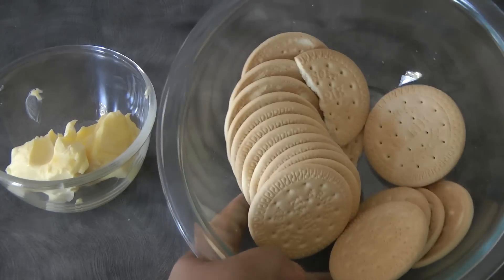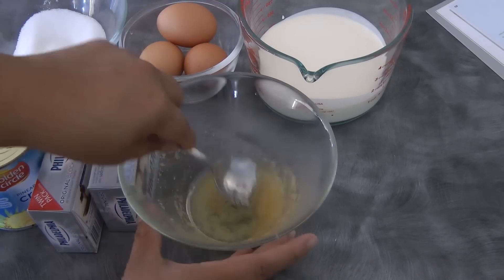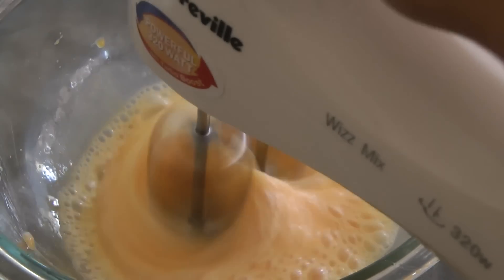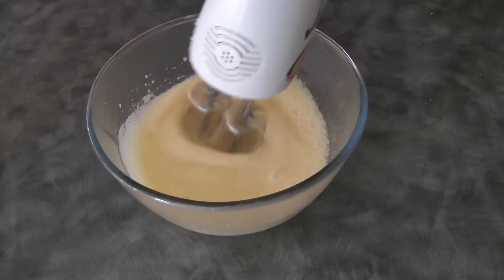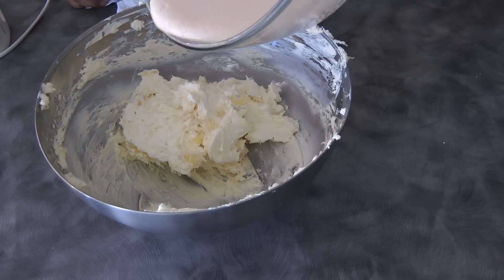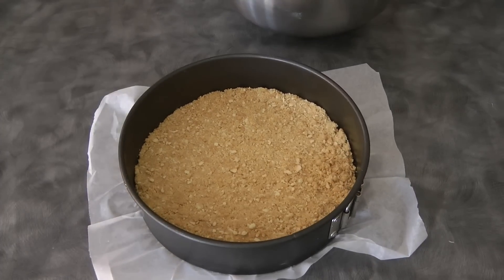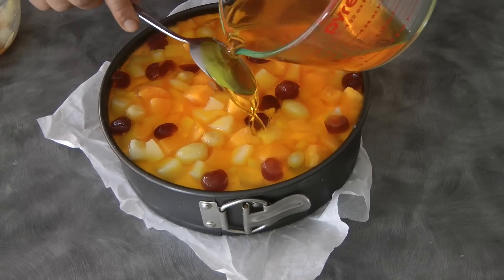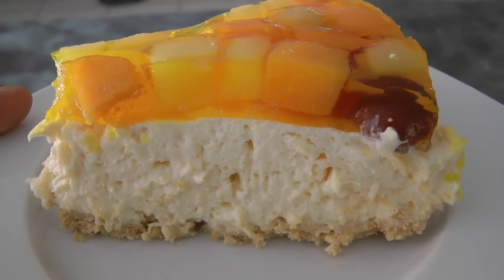No Bake Pineapple Cheesecake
Hi guys today I will be sharing No bake pineapple cheesecake with fruit salad jelly

80 g melted butter
19 pcs of Marie crushed ( you can use any plain biscuits)

1 tbsp gelatine
1/4 cup hot  boiling water
500 g of cream cheese
1/2 cup water
2/3 cup sugar
450 g of can crushed pineapple  ( drain the liquid out )
3 eggs
300 ml whipping cream

Optional
2 packet of pineapple jelly  (  I use less water)
fruit salad
glazed cherries